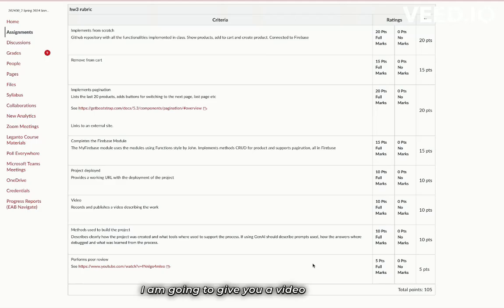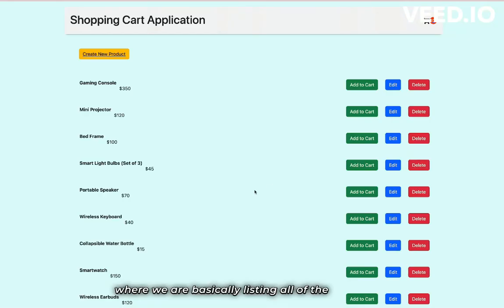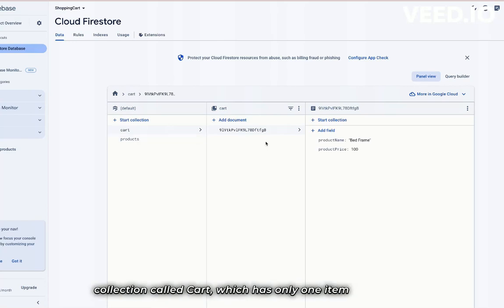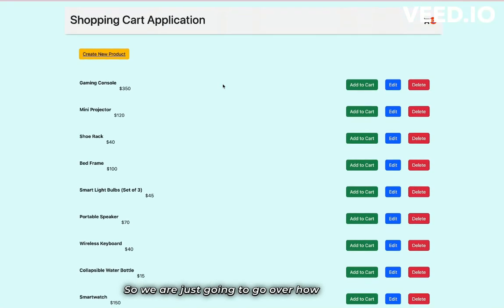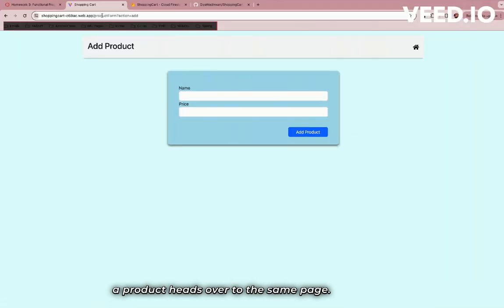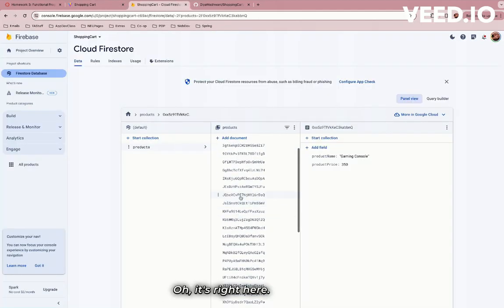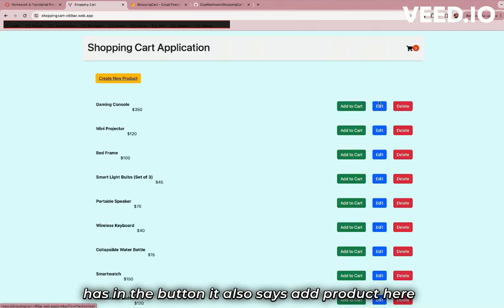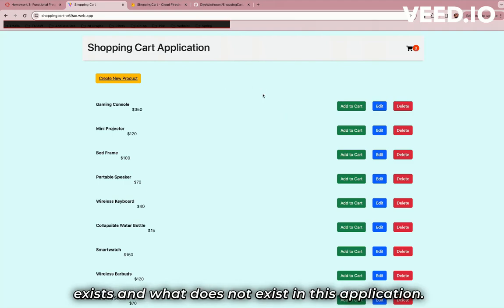Shopping Cart React Application Video Demo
This is a video demo for a vite+react application built to implement a shopping cart, reflect CRUD operations and working with Firebase as a database.